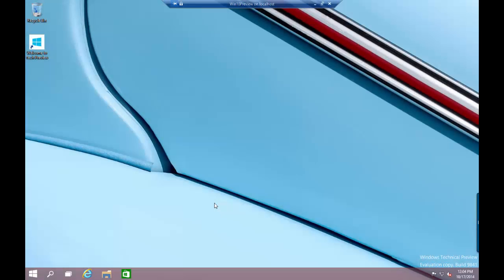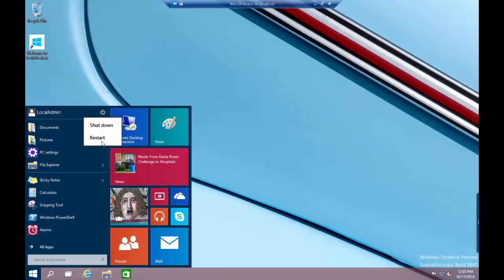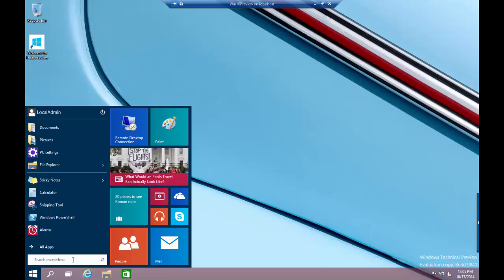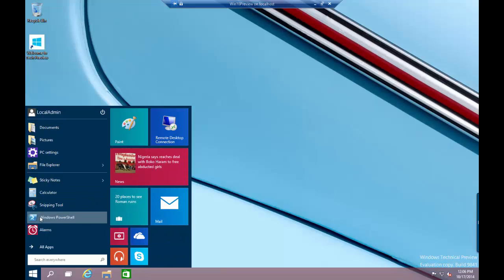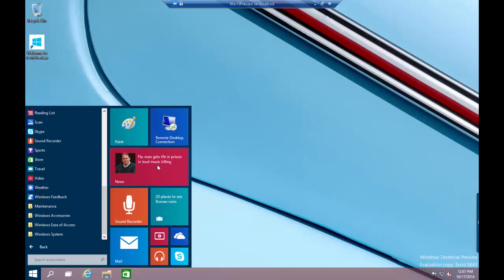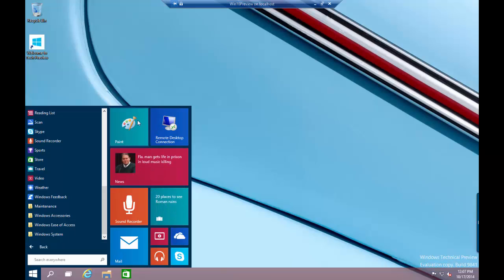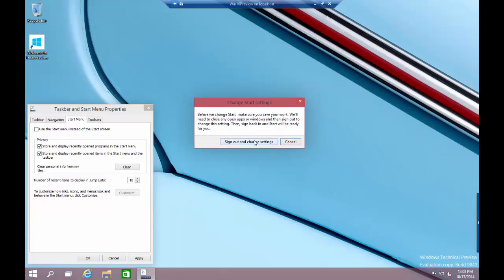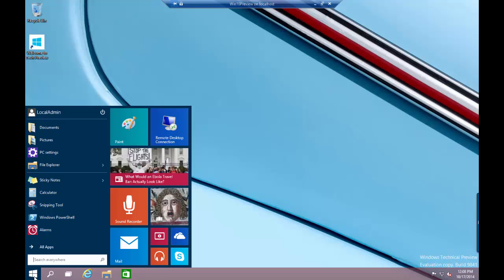Windows 10 Preview Edition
Yep, that's right, the future of the desktop, laptop, and tablet is here in a Preview edition, and you can take a look at it right here: